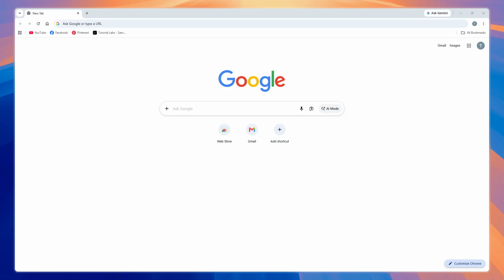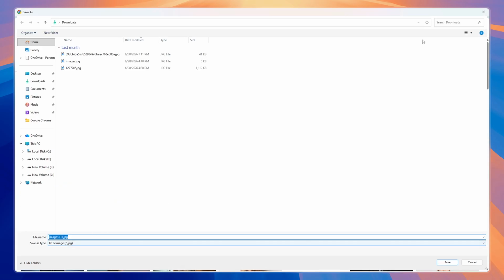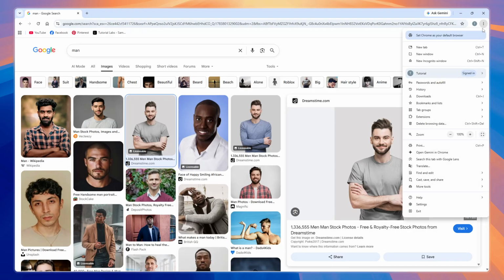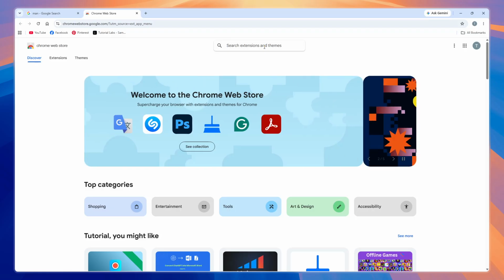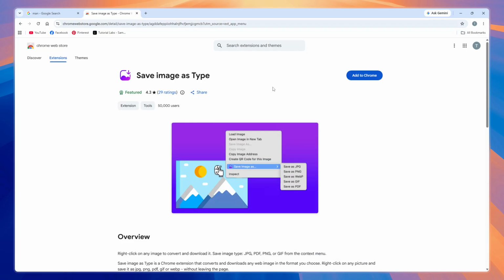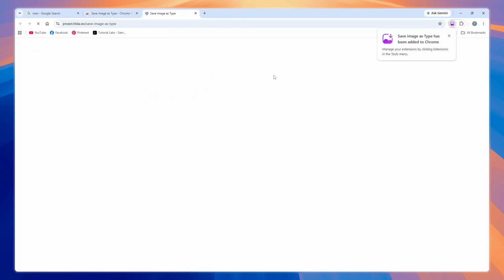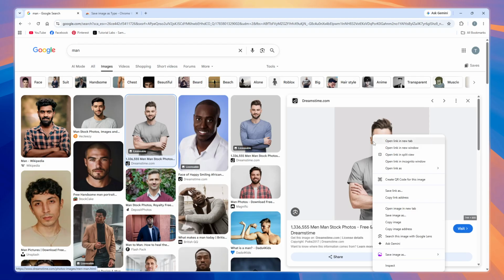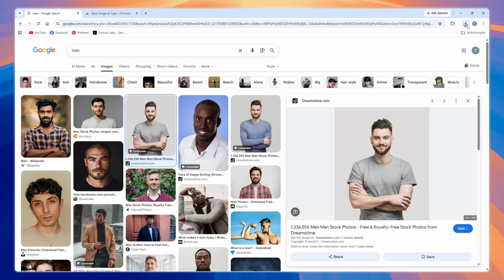How To Save WebP Images As PNG Or JPEG In Google Chrome | Tutorial 2026